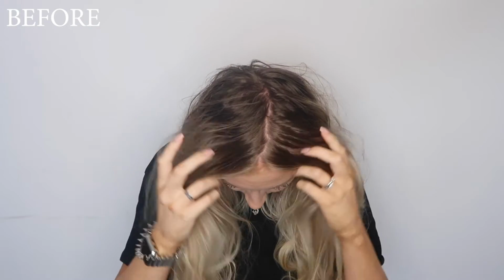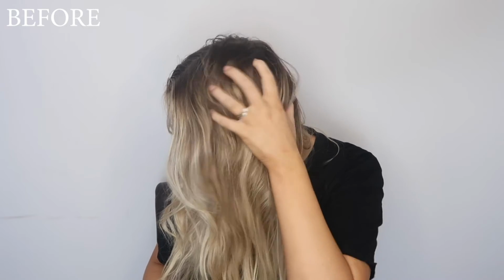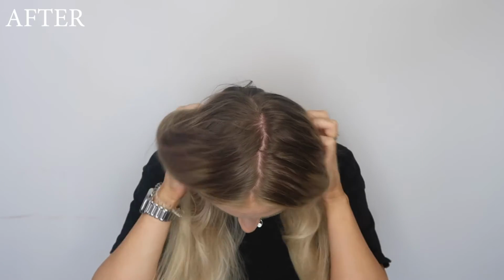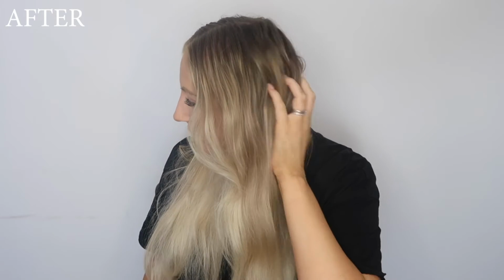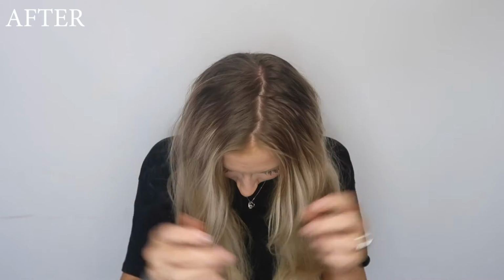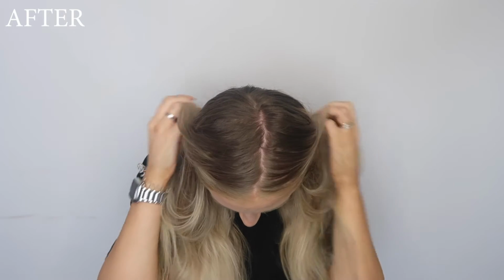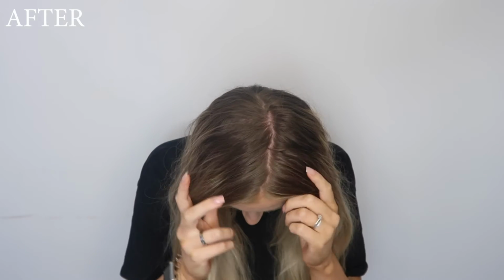BATISTE BRILLIANT BLONDE DRY SHAMPOO REVIEW | AFFORDABLE DRY SHAMPOO DEMO & REVIEW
Today I wanted to try out a Batiste dry shampoo and specifically the blonde version for my fellow blondies! I have always slated the formula of Batiste dry shampoos however it's been forever since I've tried one from their standard range so I thought it was time to see if there have been any improvements.
PRODUCTS MENTIONED:
The product mentioned in this video was sent to me in exchange for an honest review, however this never changes my opinion or influences my feedback in any way.